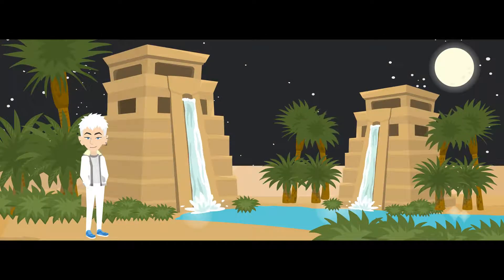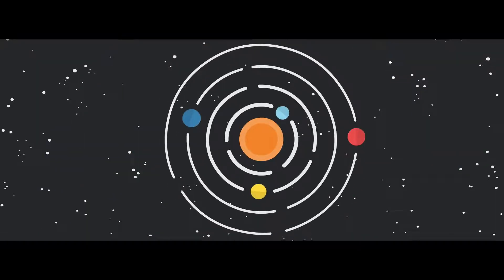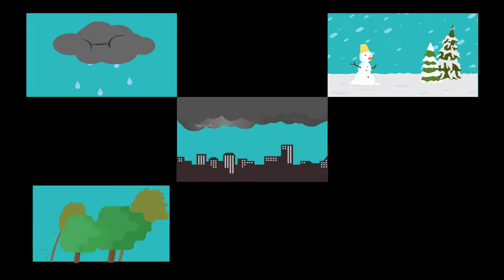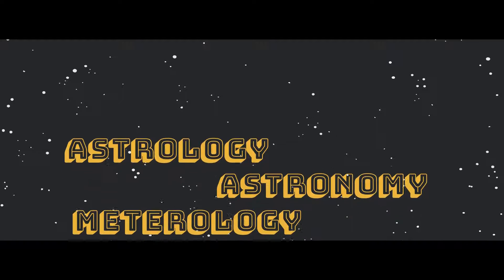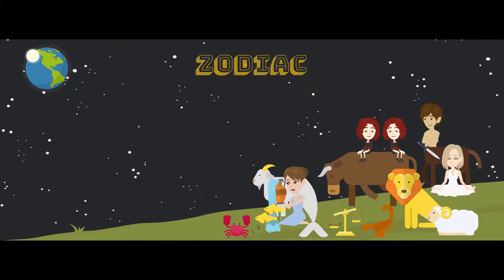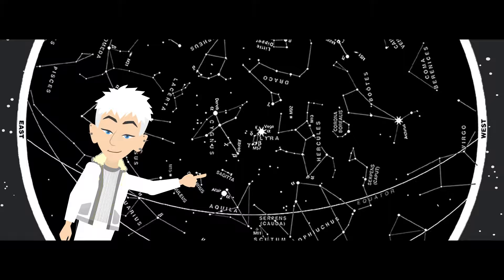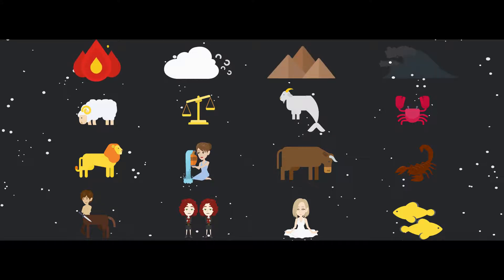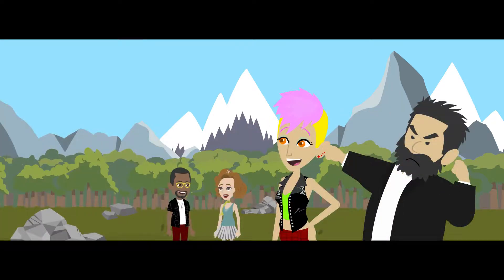WTF is Astrology (II)? Origin? Your Mode & Element? Zodiac vs Constellations? Planetary Power?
A short history and introduction to Astrology.